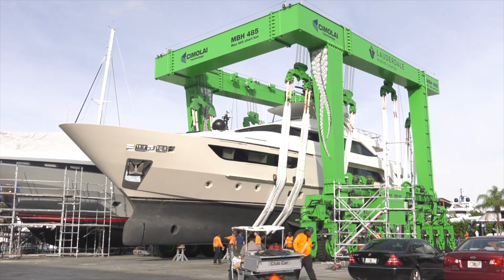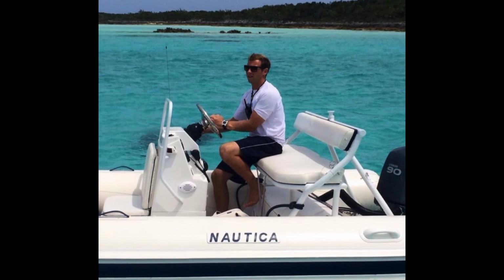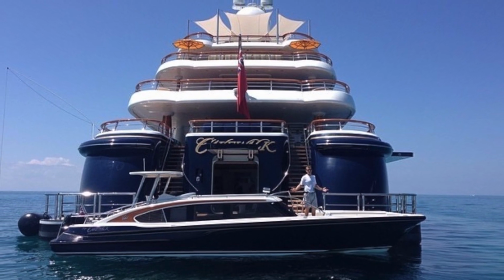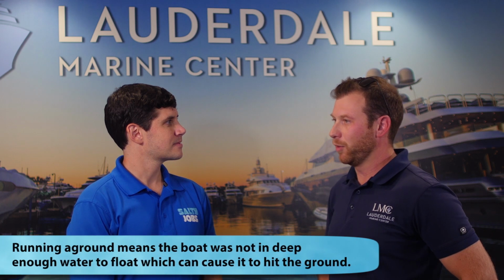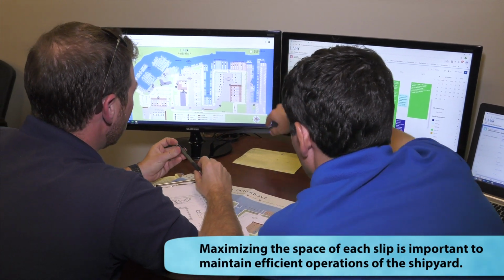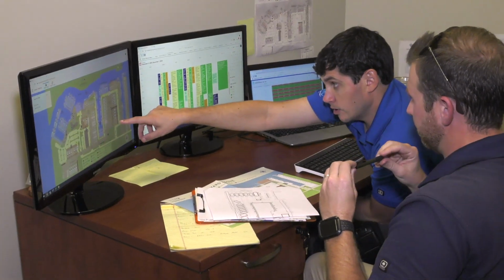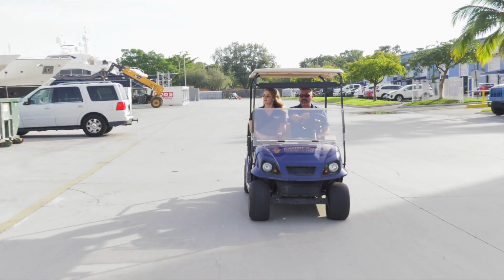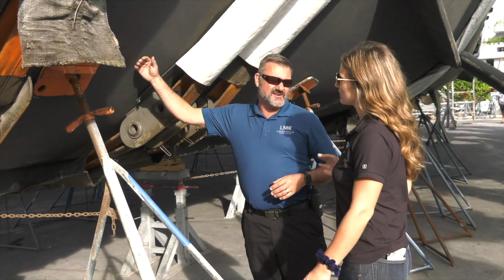Salty Jobs - Season 3 Ep. 4: Lauderdale Marine Center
In the latest Salty Jobs episode, hosted by Sarah Kelly and Sean Smith, see how Tetris skills and golf carts play into the logistics and safety of running the largest refit and repair facility in the country.

Salty Jobs is an educational video series from the Marine Industries Association of South Florida that showcases marine industry career opportunities in the South Florida area. The goal of this series is to introduce a wide range of jobs associated with the marine industry to local schools, workforce agencies, and the public.